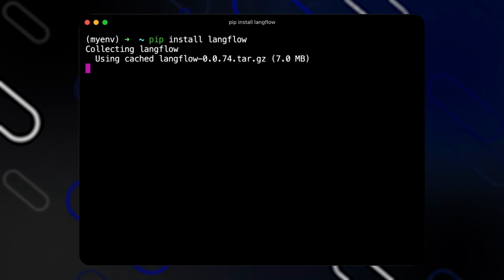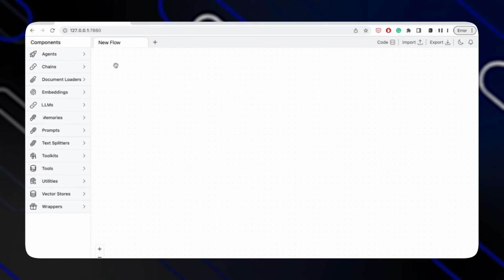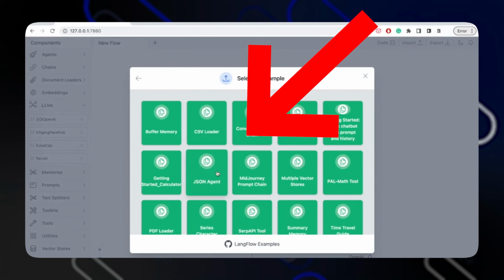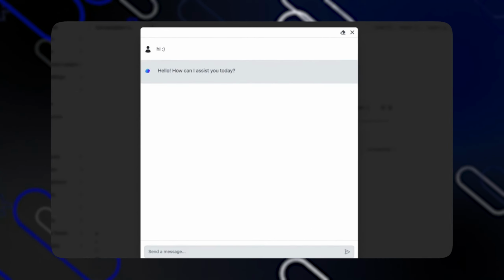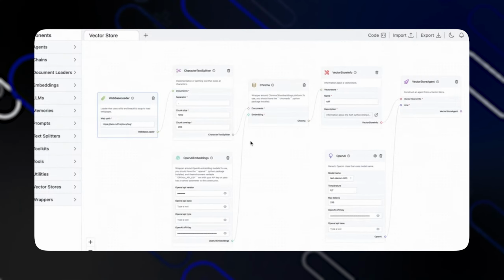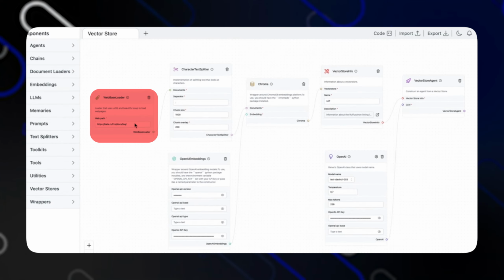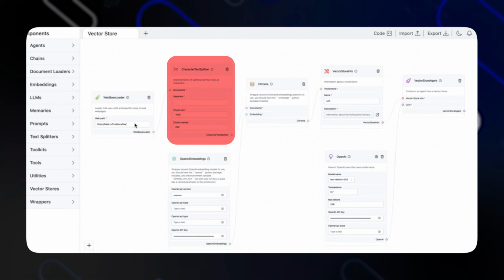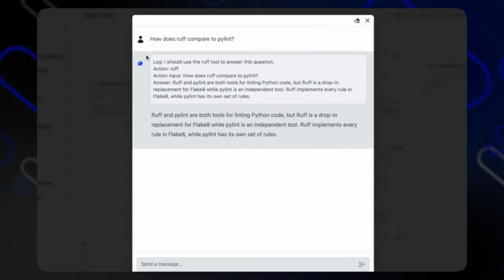Langflow Beginners Tutorial 2026: How To Use Langflow